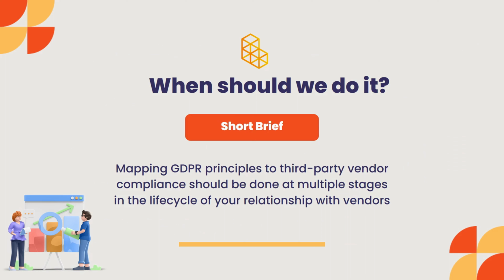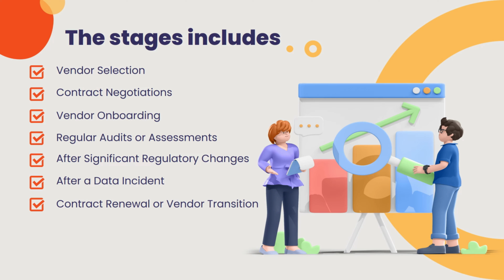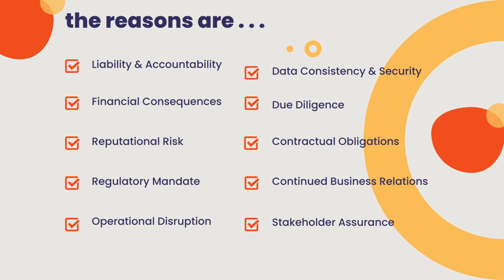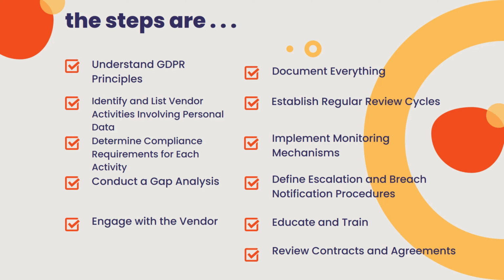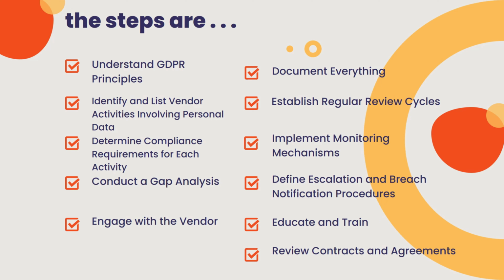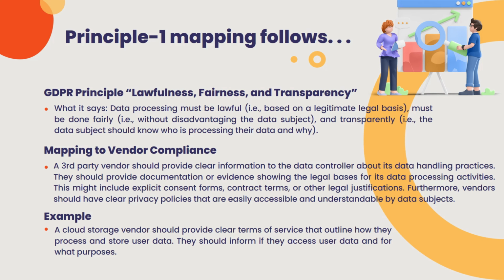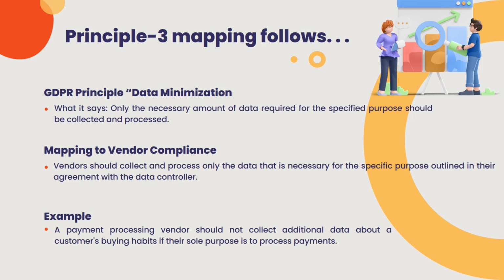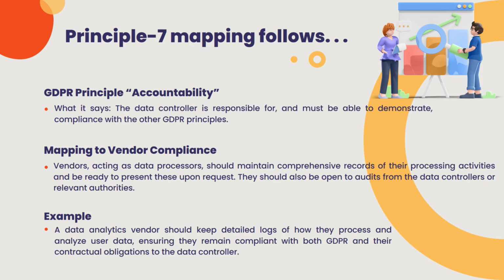How to Map PrivacyPrinciples to Third Party Vendor's Practices for GDPRCompliance?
Welcome to my video on mapping GDPRPrinciples to 3rd party vendors' practices for DataCompliance.

In today's DigitalWorld, businesses often rely on ThirdPartyVendors for various services. But how can we ensure that these vendors are compliant with the General Data Protection Regulation or GDPR?

The GDPR is a set of regulations designed to protect the Privacy and PersonalData of individuals within the European Union. Let's take a closer look at how we can map these principles to our interactions with third-party vendors.

One of the core principles of the GDPR is DataMinimization. This means that organizations should only collect and process the minimum amount of personal data necessary for a specific purpose.

When working with third-party vendors, it's essential to review their data collection practices. Do they have mechanisms in place to minimize the data they collect from your customers? Make sure to choose vendors who prioritize data minimization.

The second principle we need to map is the LawfulBasis for processing personal data. The GDPR requires that organizations have a legitimate reason for collecting and processing personal data.

When engaging with third-party vendors, ask them about their lawful basis for processing personal data. Is it based on consent, contract necessity, or another lawful reason? Ensure that their practices align with the lawful basis defined by the GDPR.

The third principle we'll discuss is the SecurityOfPersonalData. The GDPR requires organizations to implement appropriate technical and organizational measures to protect personal data.

When collaborating with third-party vendors, it's crucial to assess their security measures. Do they have EncryptionProtocols, access controls, and regular SecurityAudits in place? Ensure that vendors prioritize data security to safeguard your customers' information.

By mapping GDPR principles to our interactions with third-party vendors, we can foster a culture of DataProtection and protect the data entrusted to us.

The below questions are answered in this video:
"How to map GDPR principles with vendor practices?"
"Challenges in ensuring GDPR compliance with third-party vendors"
"Steps to vet third-party vendors for GDPR compliance"
"Tools to help map GDPR principles with vendor activities"
"Importance of aligning third-party vendor practices with GDPR"
"Best practices for managing vendor GDPR compliance"
"Case studies on successful GDPR vendor compliance mapping"
"Legal implications of non-compliance by third-party vendors"
"Training resources for understanding GDPR vendor mapping"
"The role of data protection officers in vendor compliance"